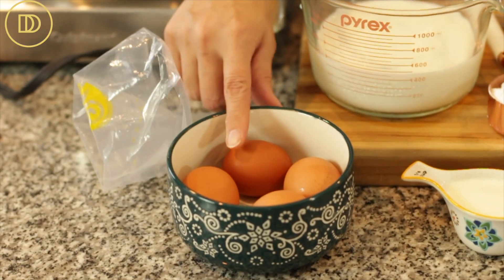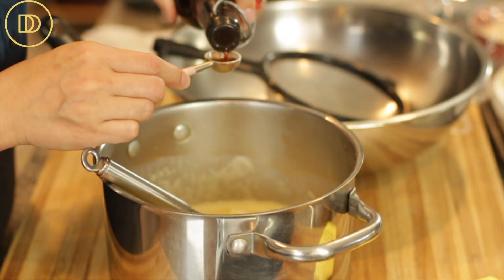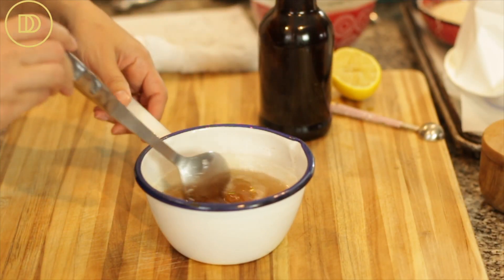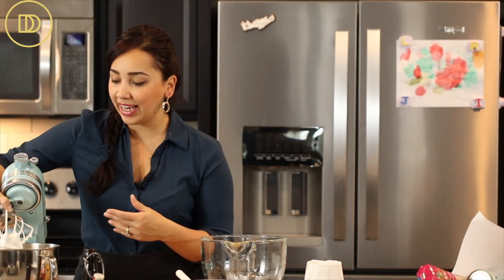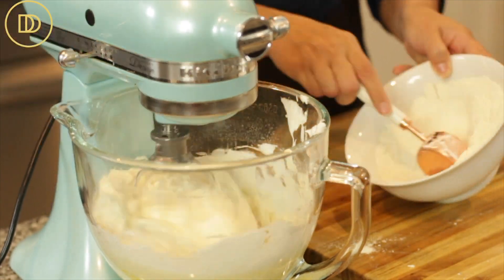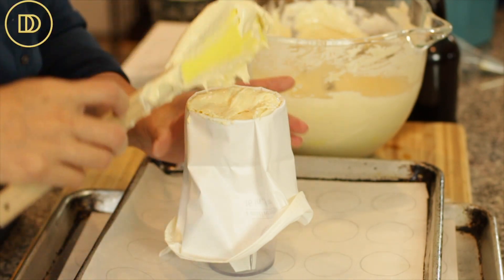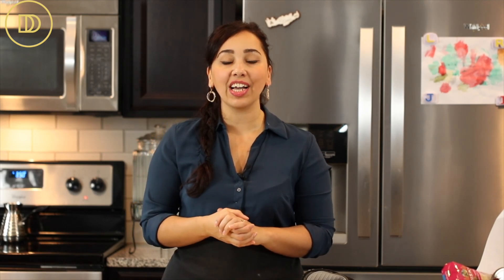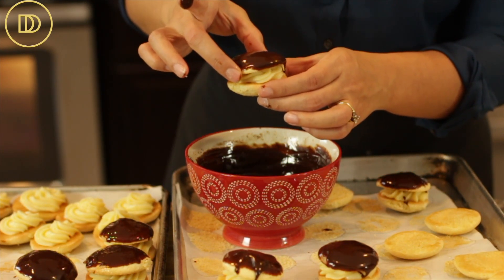Kokakia: Greek Cream Filled Sponge Cakes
Kokakia are mini Greek pastries that are filled with pastry cream and the tops are dipped in chocolate. These dainty little desserts look like cream puffs and are the perfect treat for any celebration!